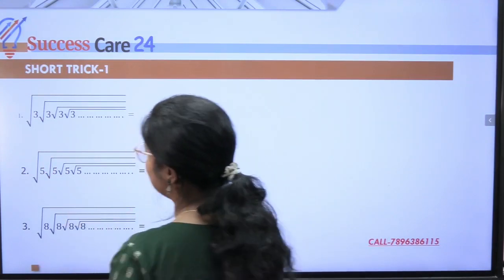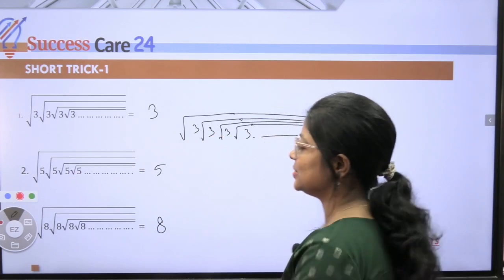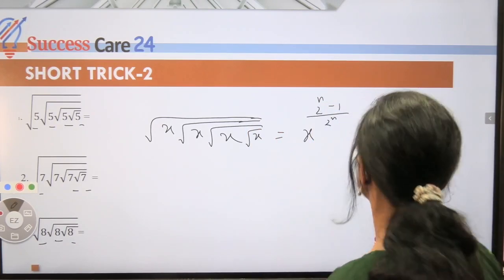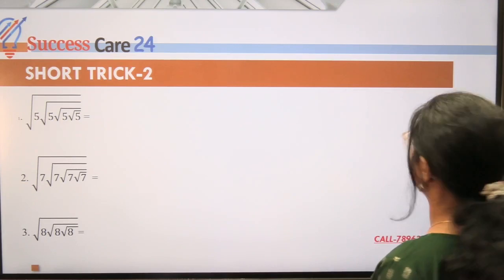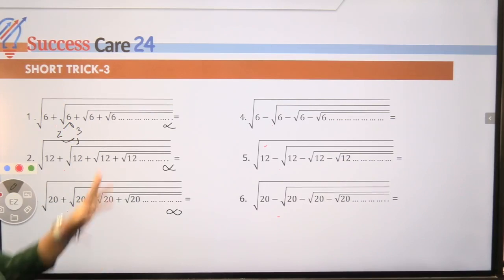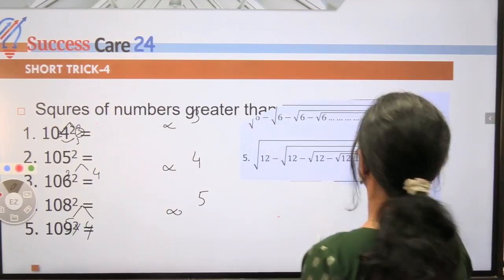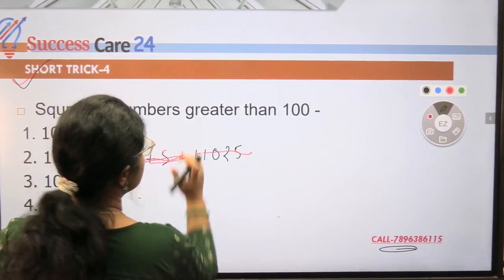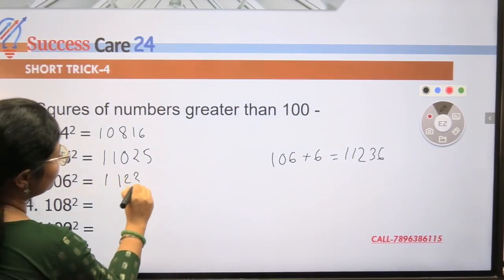Mathematics Short Tricks & Tips | MCQ's Assam Govt. Exams/SSC/Banking | Assam GK MCQs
Mathematics Short Tricks & Tips for Competitive Exams

TARGET 32000+ POST Assam Govt.

GK for Assam Govt. Exams/SSC/Banking/Railway | GK by Salma Khan | Assam GK MCQs | GK Assam Competitive Exam | GK Question Answers

Admissions open, new batches starts from 25th September, 2023
Our Courses :
✅ Assam Govt. Job Exams (Grade III & IV)
✅ Assam Govt. Job Exams + SSC + Banking + Railway
✅ SSC + Banking + Railway
✅ Assam Police (SI)
✅ Banking/IBPS
✅ Railways
✅ CUET
✅ Assam Secretariat Job and more

Both Online & Offline mode available.
Limited seats only. Apply now